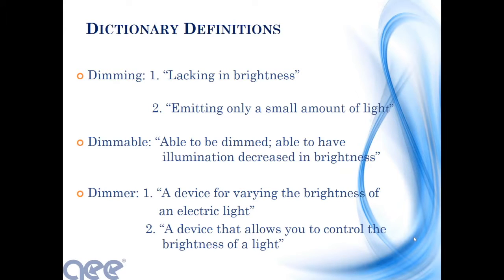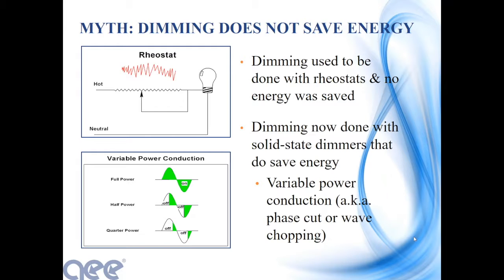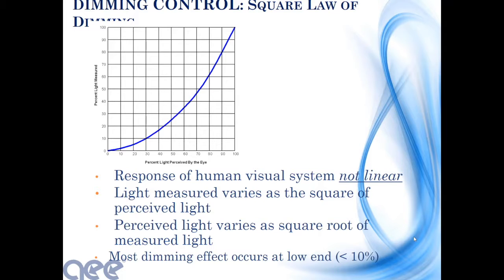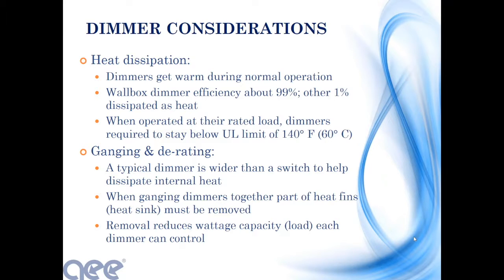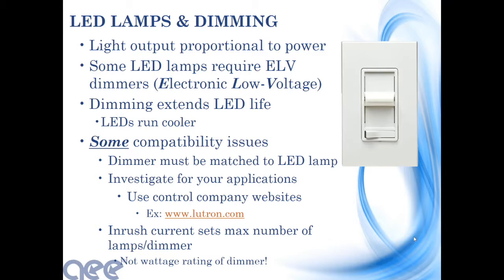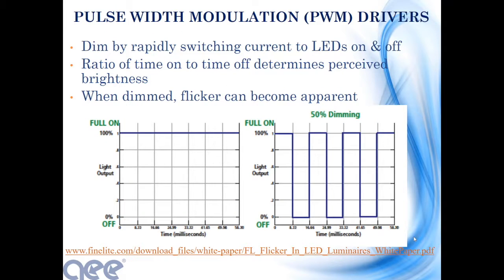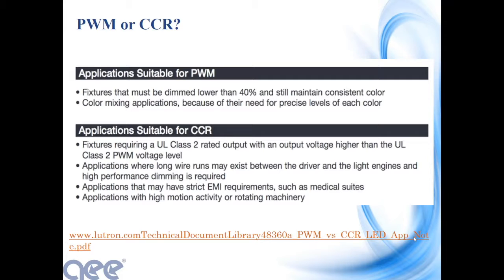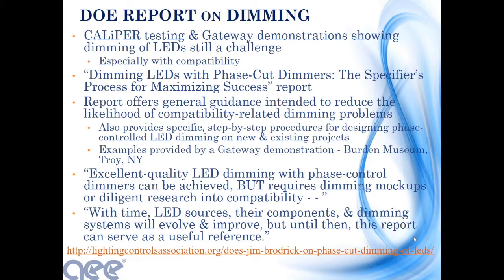2017 WEEC: Just What Does Dimmable Really Mean?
Track E: Energy Basics / Session E1: Basics on LED Bulbs & SSL Fixtures / Thursday, September 28, 2017 9:00-11:00AM